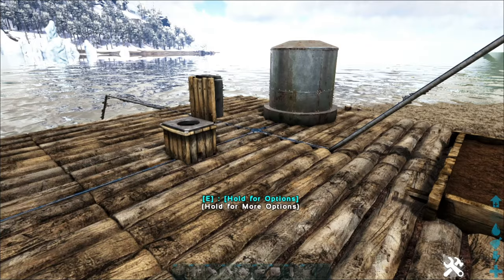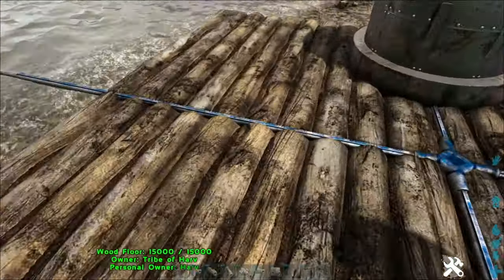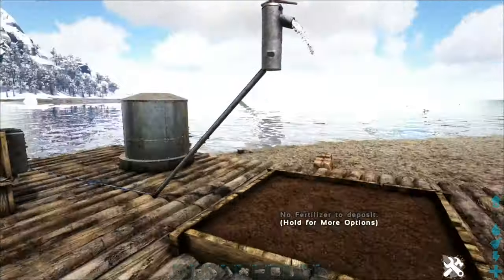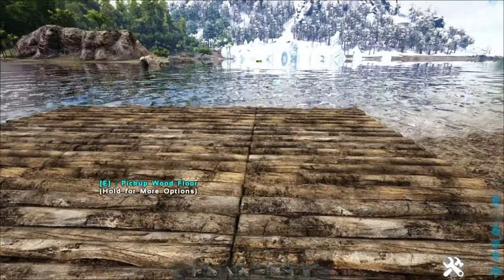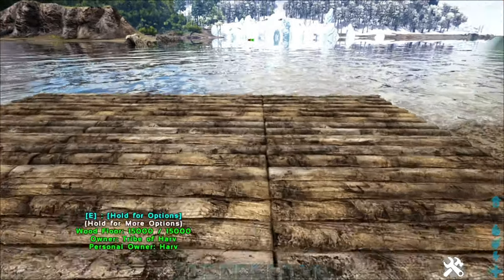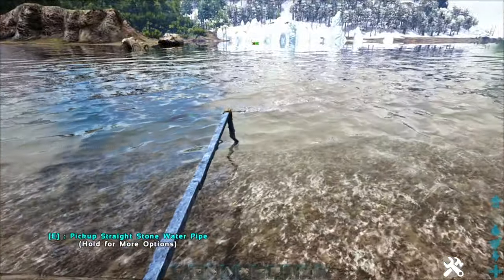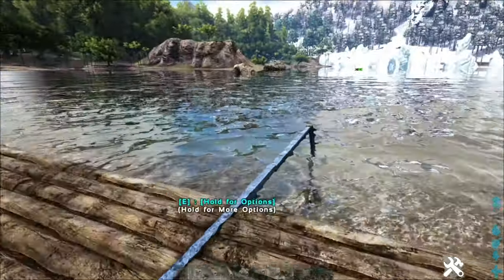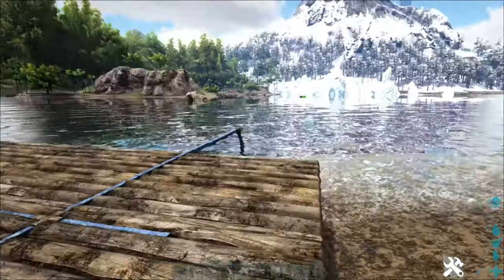Ark How Run Water And Hide Pipes - Ark Survival Evolved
How to run irrigation pipes, intakes, and taps.  How to hide the pipes without any mods!.